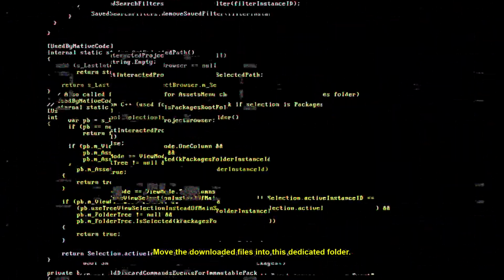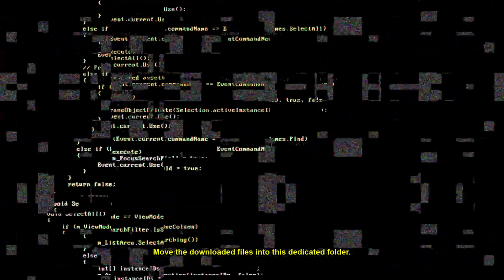How to backup Keeper Tax documents for organized deductions - Easy Tutorial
In this easy-to-follow tutorial, learn how to efficiently back up your Keeper Tax documents to keep your deductions organized and stress-free! Whether you're a freelancer or small business owner, ensuring your financial documents are secure is crucial for maximizing your tax returns. We’ll guide you through step-by-step methods to back up your documents safely and effectively, so you can focus on what you do best!